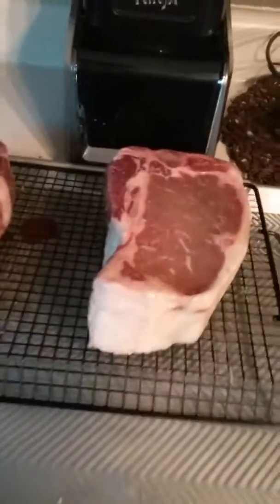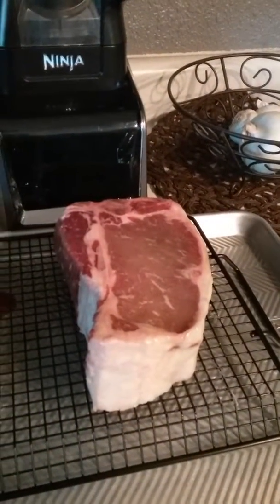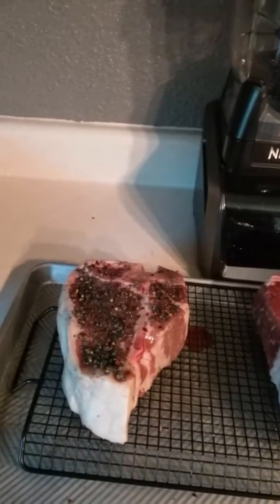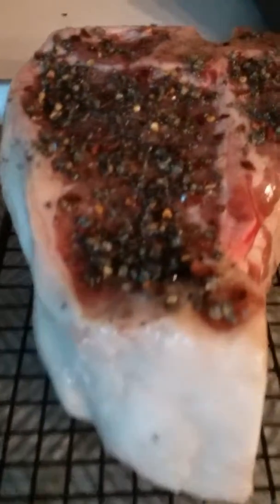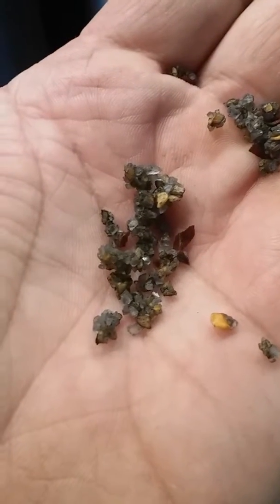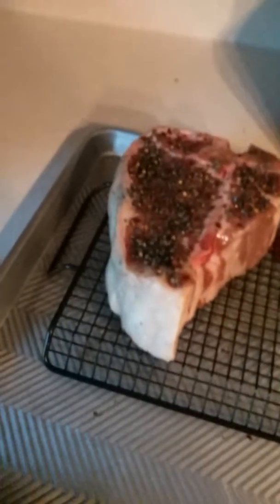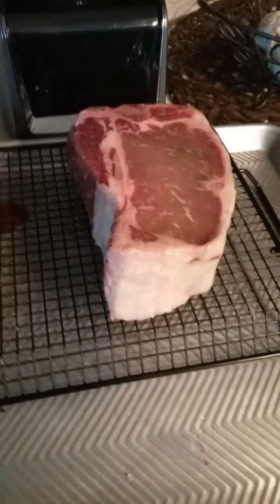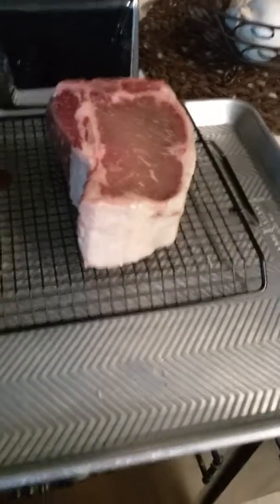2 different T-Bones